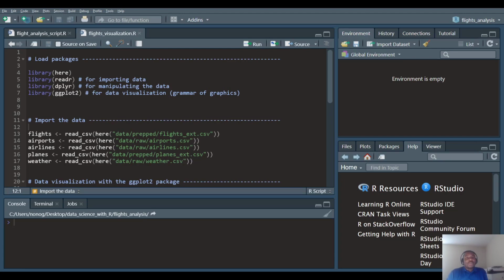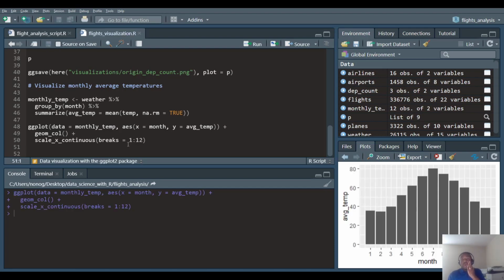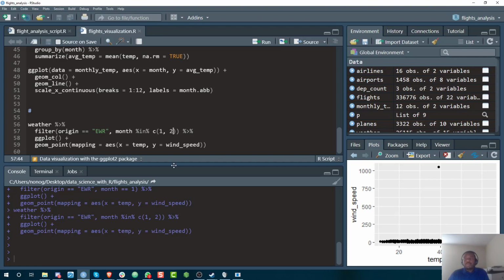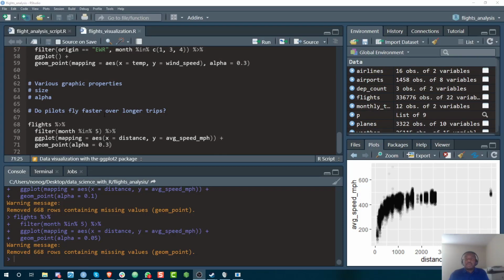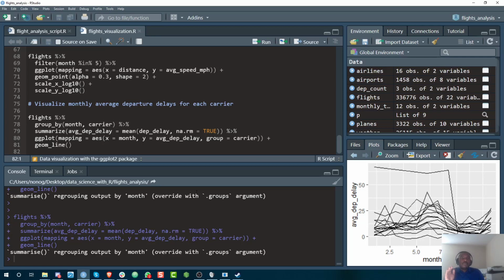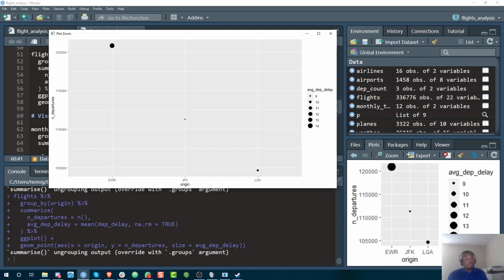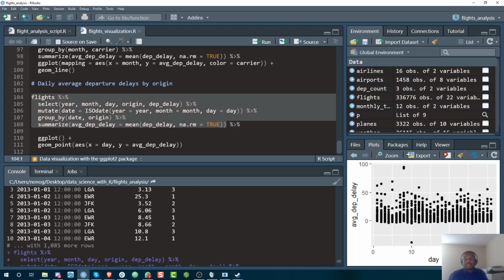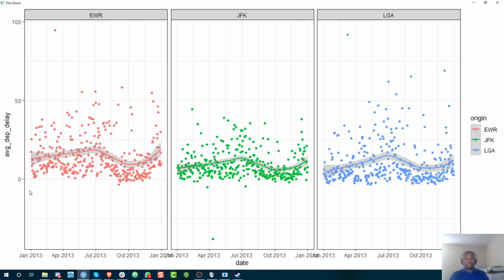Introduction to Data Science with R for Beginners - Live Stream Day 16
What you will learn in this video:

- More on creating graphics with ggplot2